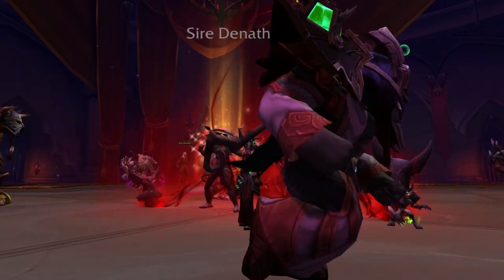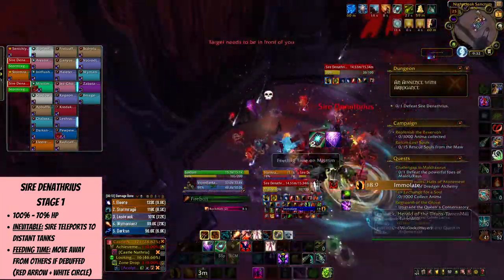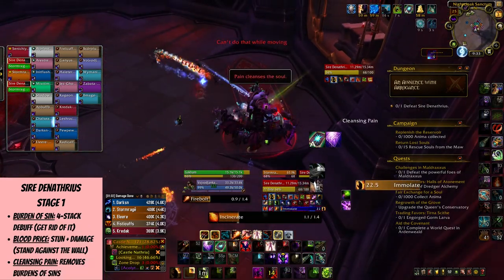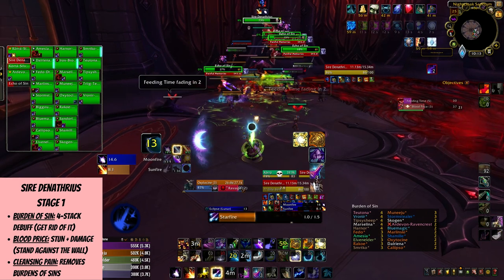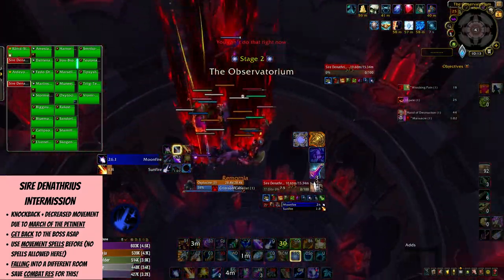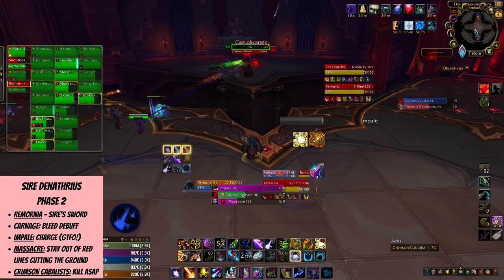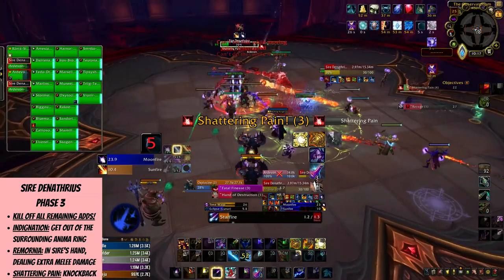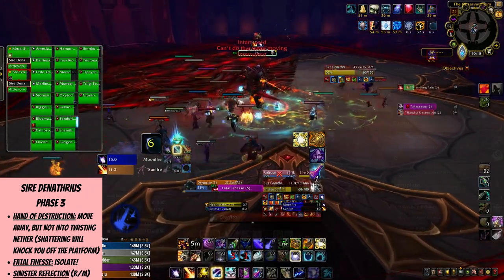How not to wipe LFR on Sire Denathrius | Super simple guide to Castle Nathria's FINAL BOSS! | WoW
Sire Denathrius is the final boss in the Castle Nathria raid, the first endgame content of Shadowlands. It's a very interesting fight with lots of abilities you want to be aware of, and with this simple guide, you'll successfully avoid wiping your group on Raid Finder and Normal difficulty by following some strategies that'll keep you away from the ruthless shaming in chat!

00:00 Intro
00:47 Stage 1
03:12 Intermission
04:06 Stage 2 & Remornia
05:52 Stage 3
07:04 Outro
07:36 Support The Channel!

Characters in the footage:
Destruction Warlock (Horde) & Balance Druid (Alliance)